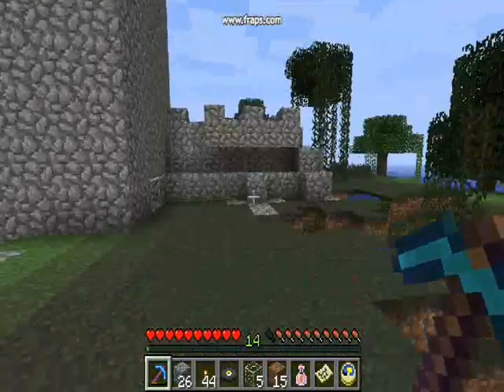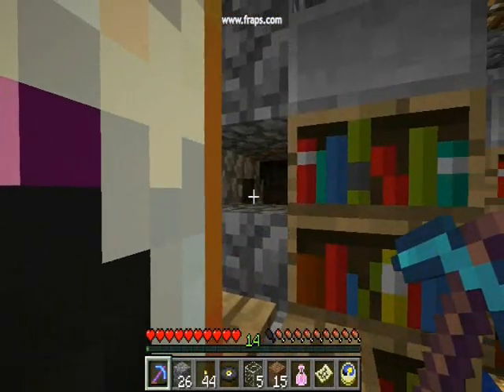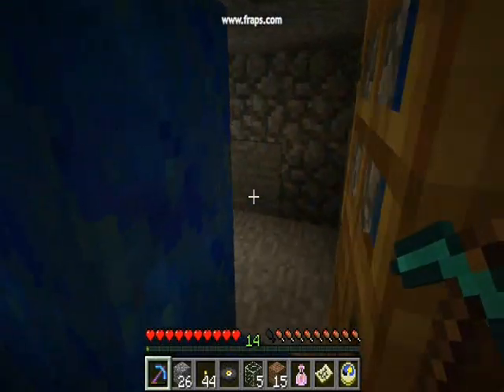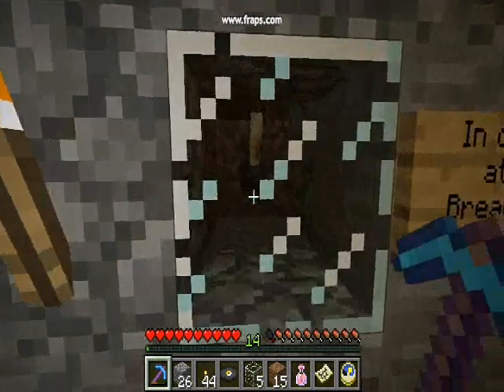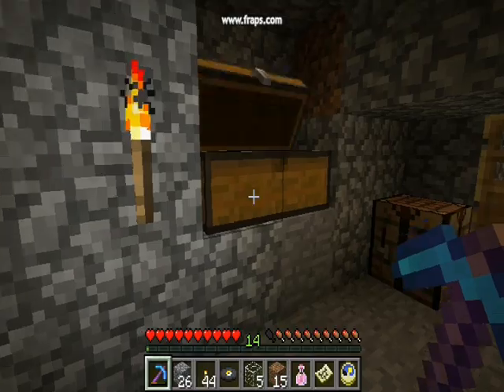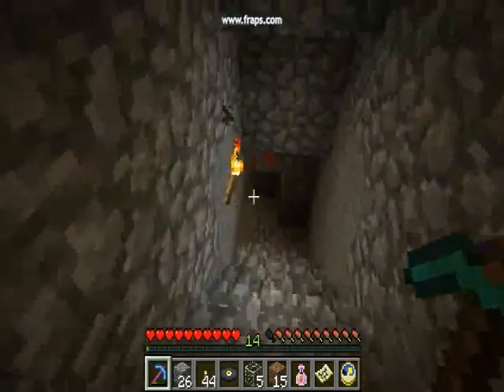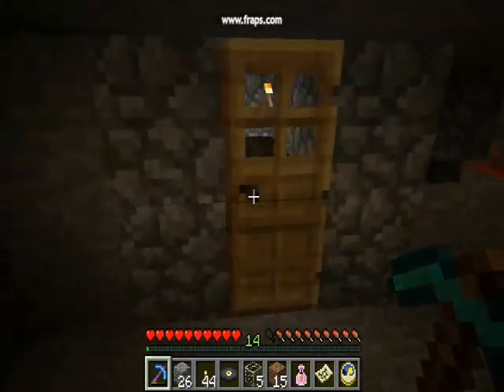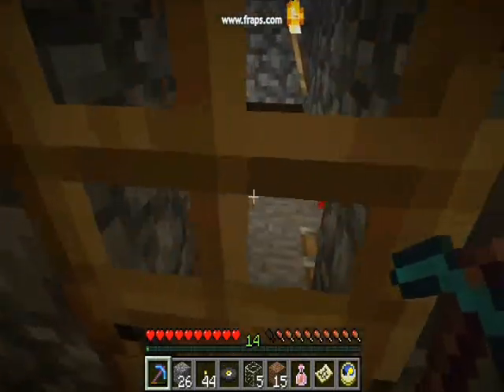Minecraft: Secret Tunnel!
A secret area of my minecraft survival house (which is HUGE). Ask me about future videos! Give constructive citicism/suggestions! All is appreciated!